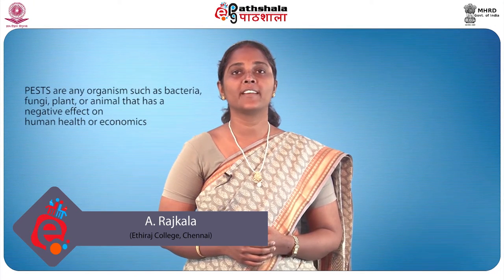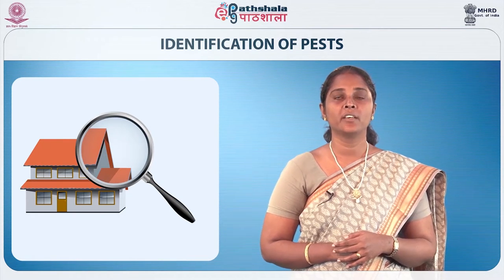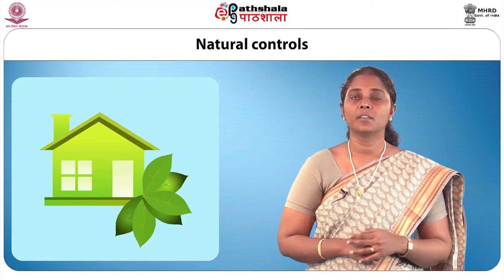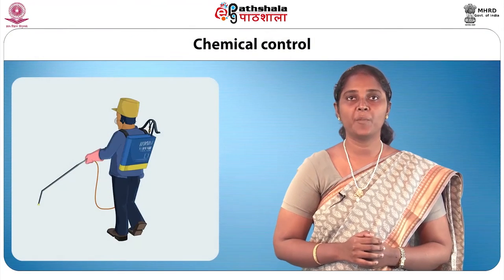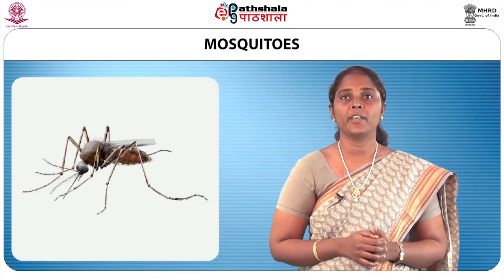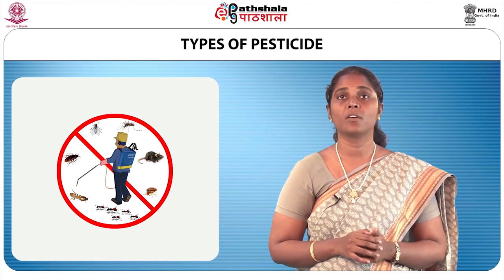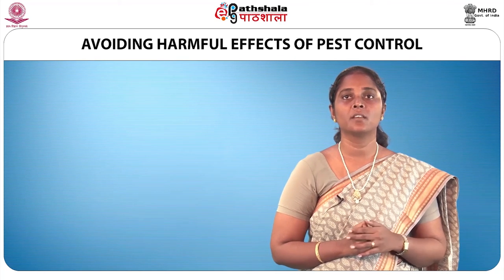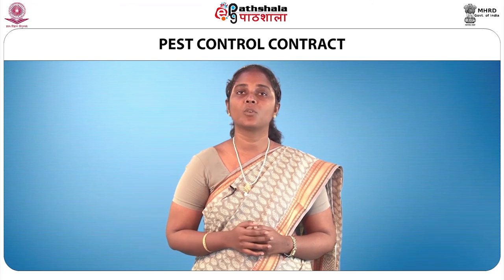Pest Control in Hotel